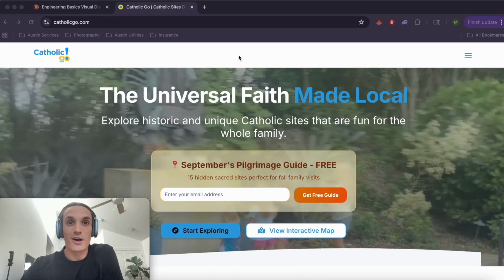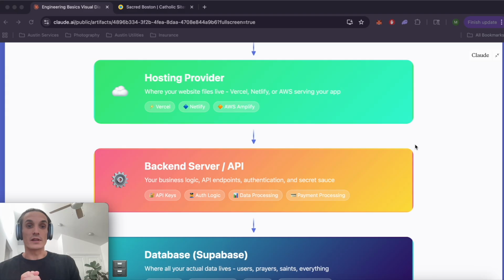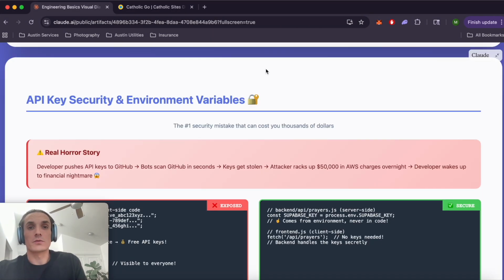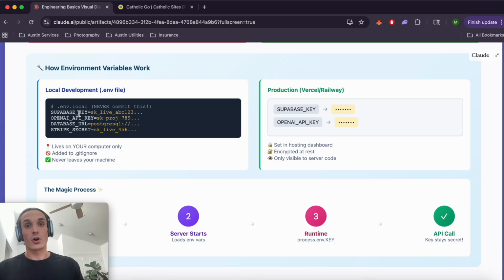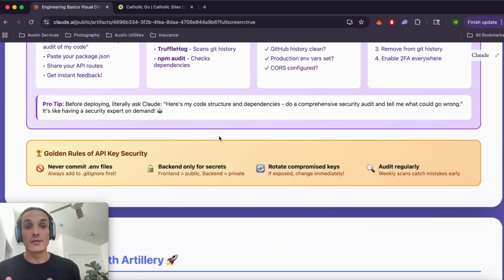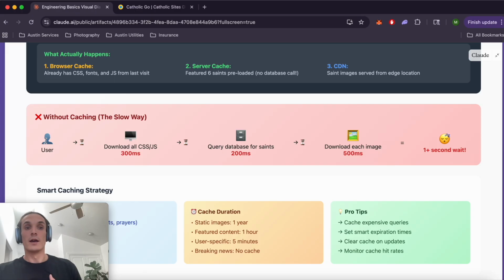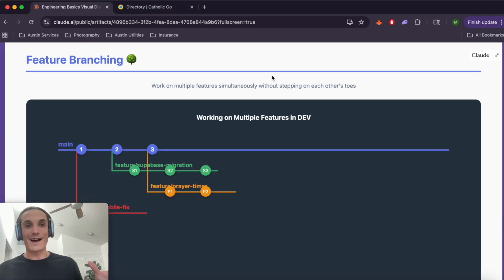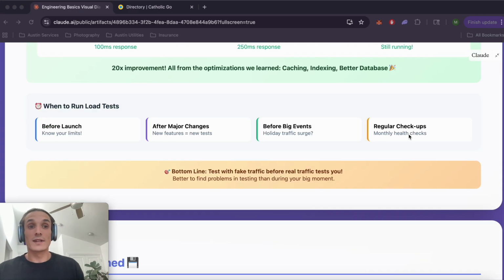Ep 13: Engineering Basics for Vibe Coders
I built CatholicGo.com with Claude Code and learned key software development aspects that applies to all vibe coders wanting to ship production code.

This video breaks down the engineering concepts that actually matter, using real examples from my website.

🚀 What You'll Learn:
00:00 - Intro
00:39 - Site Overview
02:02 - Product Developer
02:54 - Architecture
03:51 - Restaurant Analogy
06:52 - API Keys
08:32 - Environment Variables
11:14 - Security Audit
12:23 - Caching
16:33 - Database Indexing
17:59 - Feature Branching
19:22 - Load Testing

💡 Key Takeaways:
- Your frontend is the restaurant dining room
- CDN is the waiter's station (instant bread & water!)
- Backend is the kitchen (secret recipes/API keys)
- Database is the pantry/supplier
- Always cache expensive operations
- Index your database queries
- Test with fake traffic before real traffic tests you!

My X: @mguilbear

🏆 Pro Tips:
1. Ask Claude to do security audits before deploying
2. Use environment variables for ALL secrets
3. Cache your featured content
4. Load test BEFORE launching

🛠️ Tools & Tech Mentioned:
- Supabase (PostgreSQL database)
- Railway (Hosting)
- Artillery (Load testing)
- GitHub (Version control)
- Claude (Security audits)

Got questions? Drop them below! I read every comment.